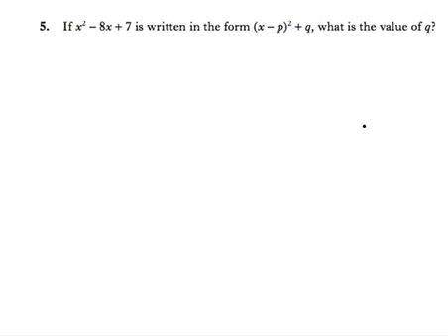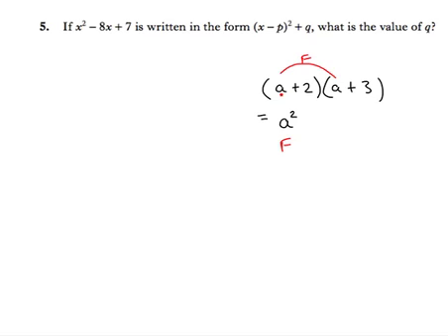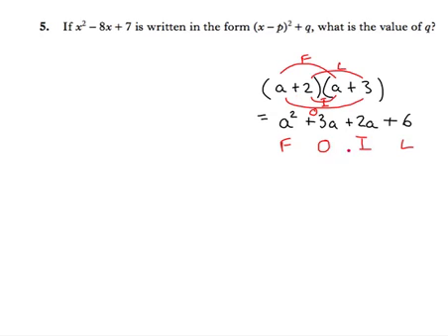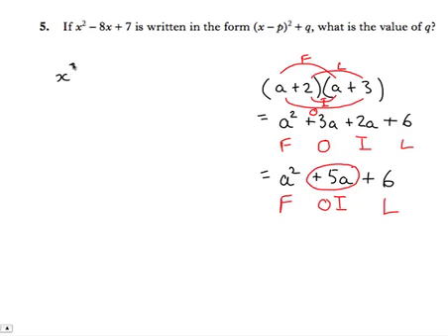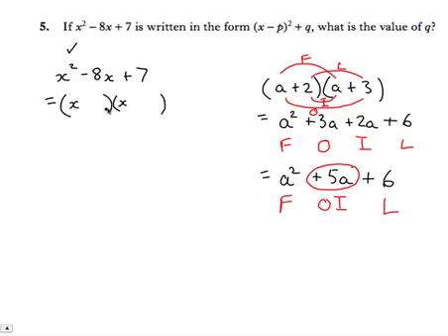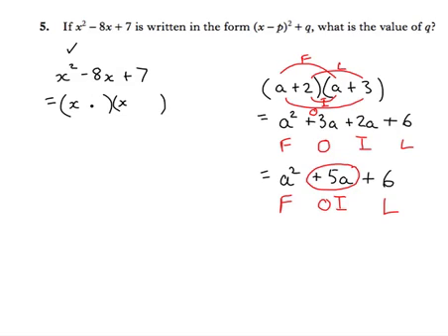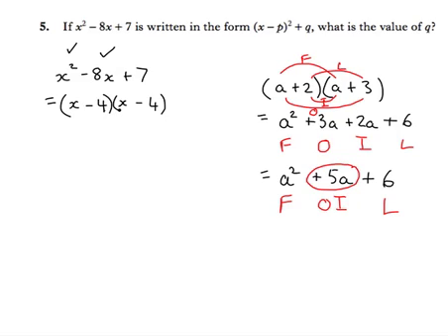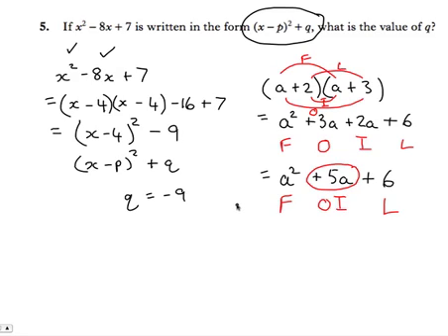Q5 Paper1 2011 SQA Higher Mathematics Past Paper